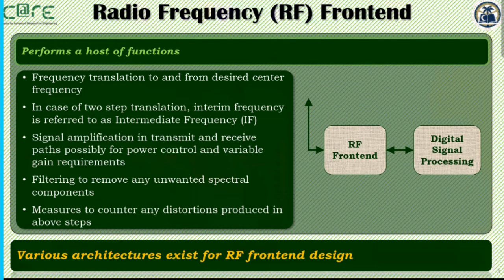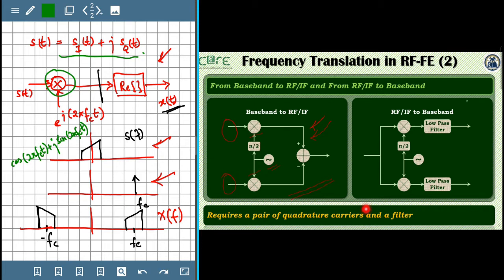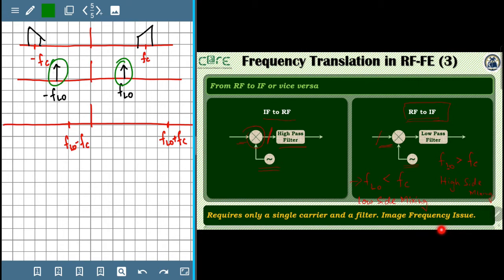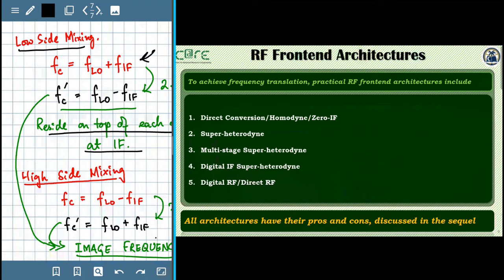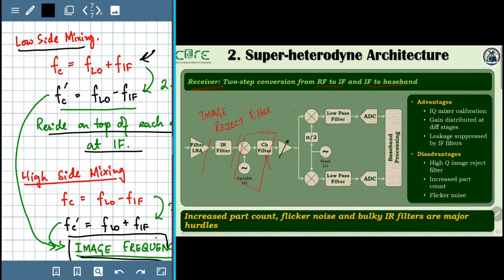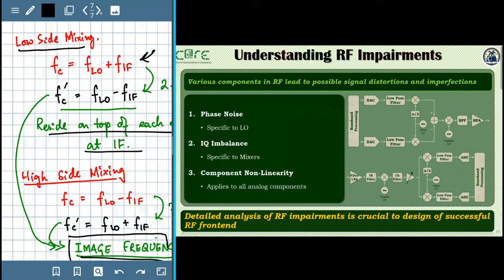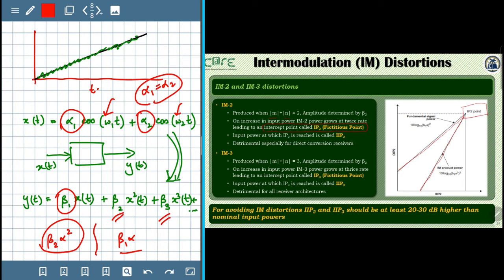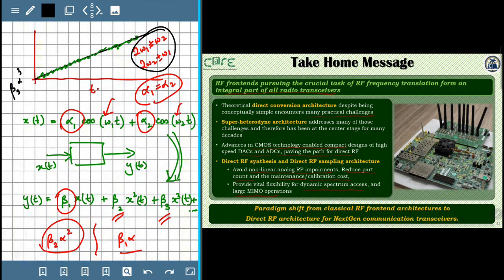Direct RF Sampling Architecture for Radio Transceivers - What, Why & How? Tutorial @ IEEE 5G WF 2021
In this tutorial presented at the IEEE 5G World Forum 2021, you are going to learn about:
- The fundamental tasks of RF frontend
- The alternate architectures of RF frontend with their pros and cons
- The motivation for direct RF architecture - Study of RF impairments
- Latest developments in the field of Direct RF Sampling and Direct RF Synthesis